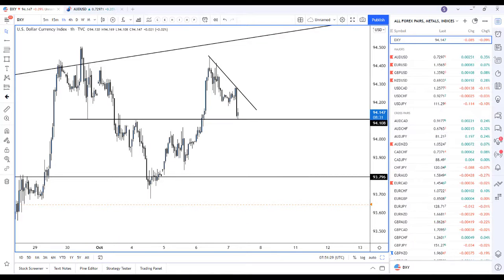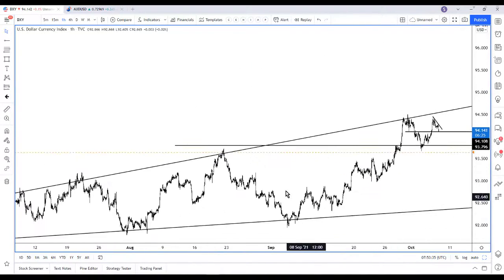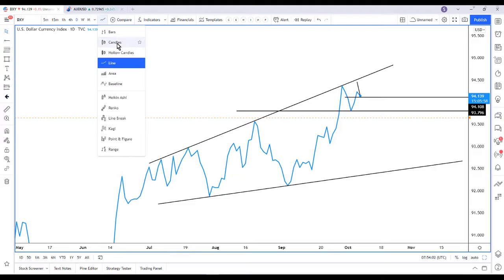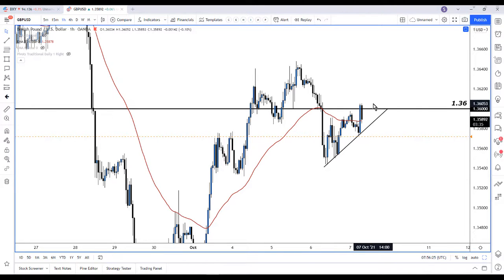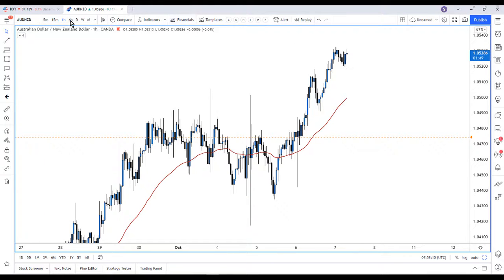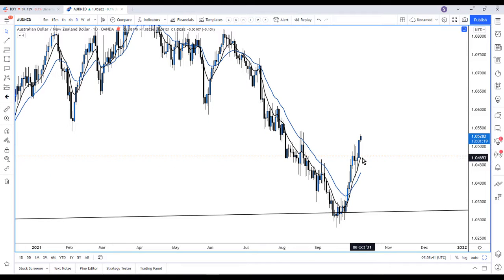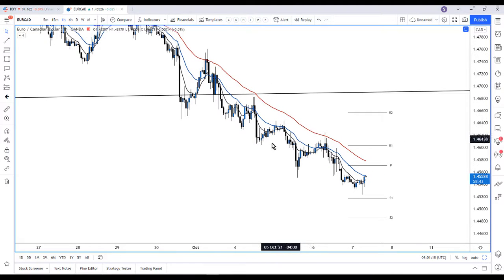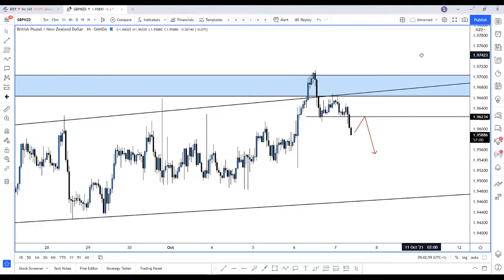Trade And Train Market Update 7th October 2021